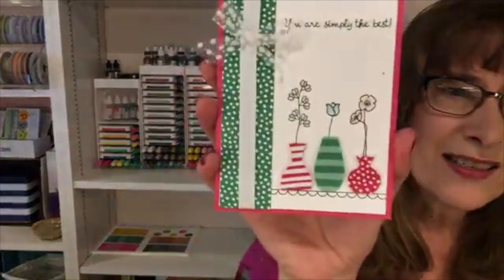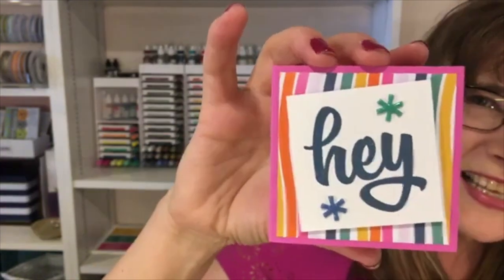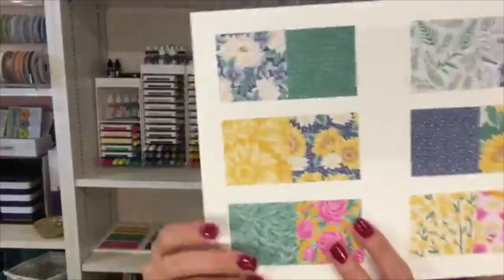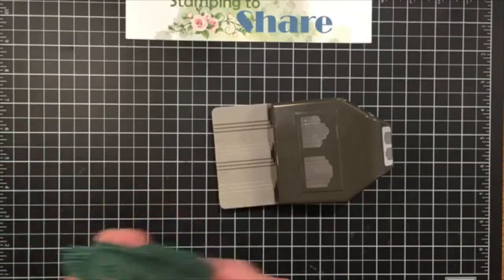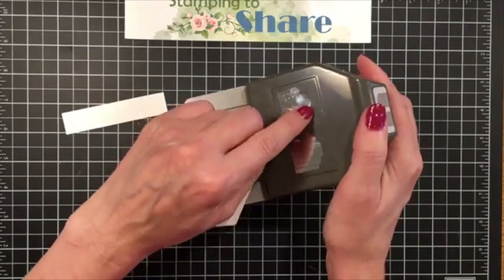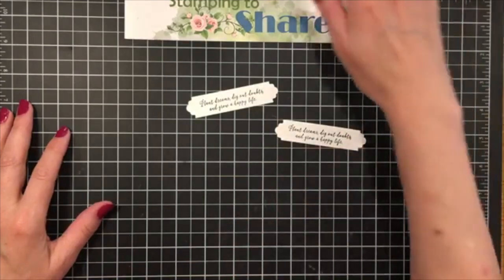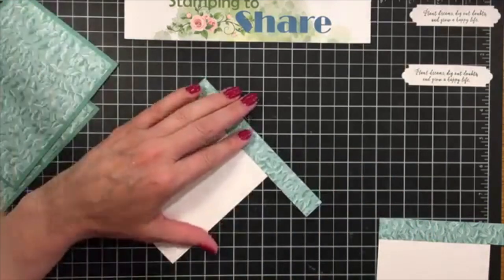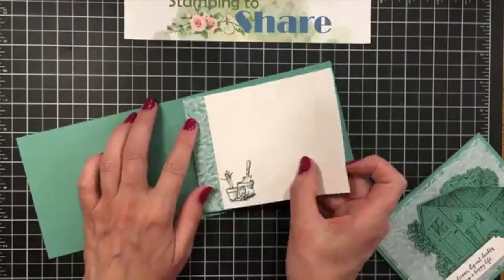How to Make a Monochromatic Card with Stampin' Up! Garden Shed in Just Jade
Make a Monochromatic Card for the Gardener in your life!

• Flowers For Every Season 6" X 6" (15.2 X 15.2 Cm) Designer Series Paper [152486] $11.50